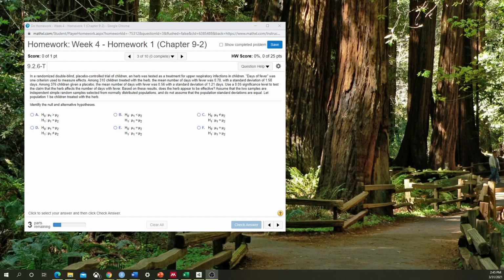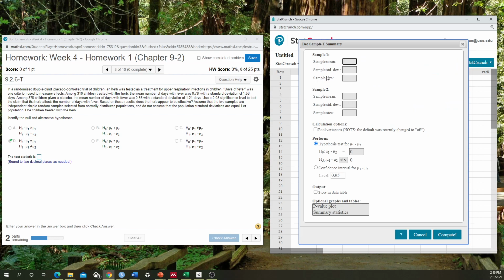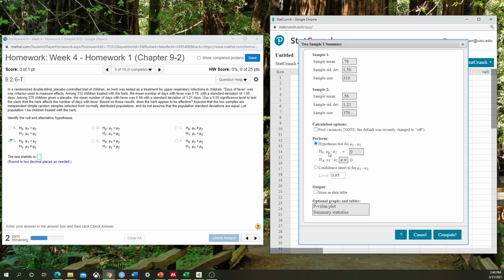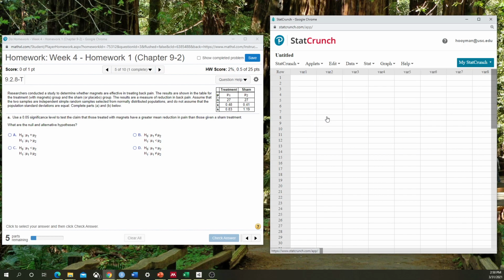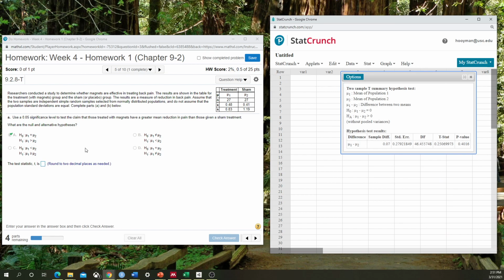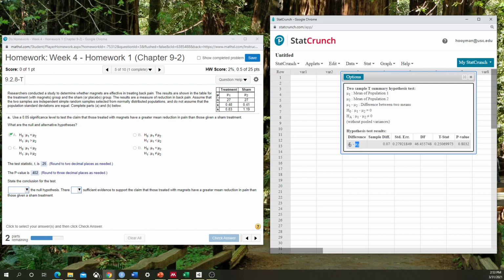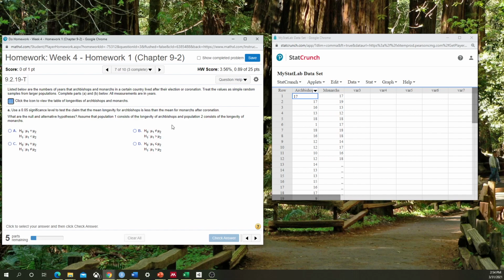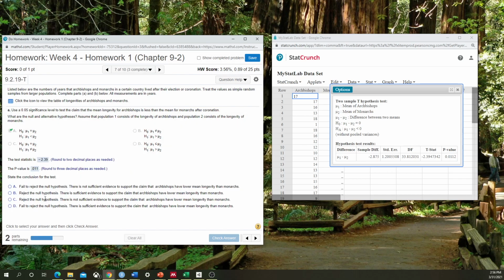StatCrunch Tutorial: Two Sample T-test All Methods